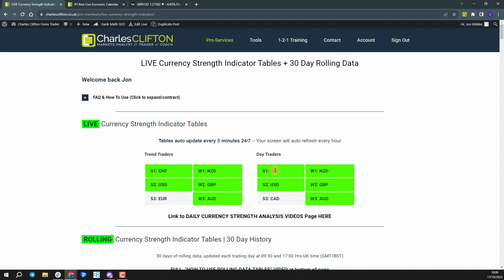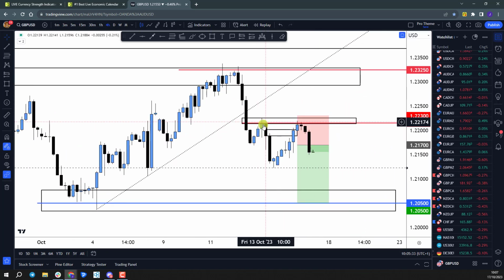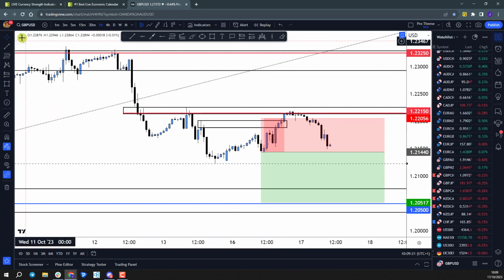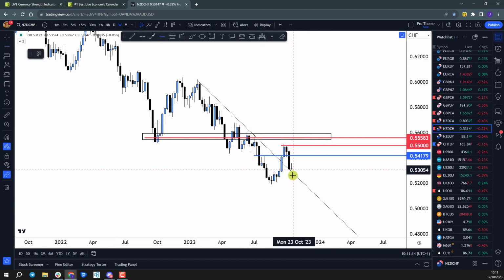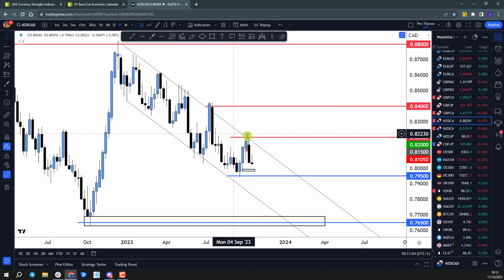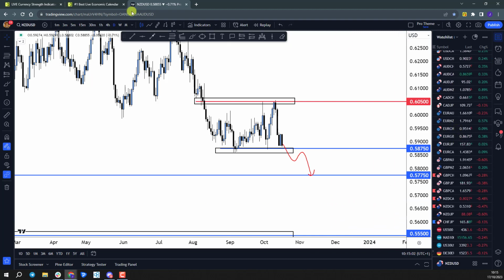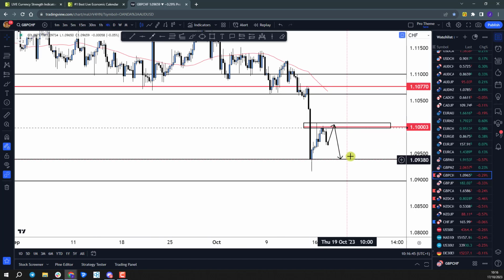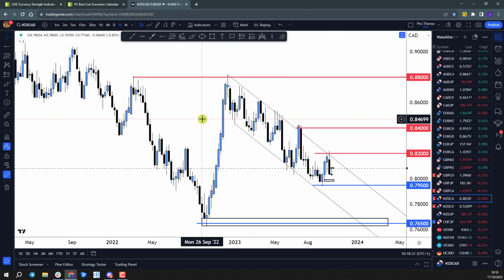Don't Miss Out On This NZD Weakness